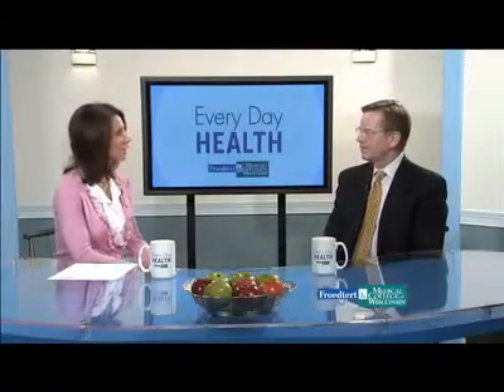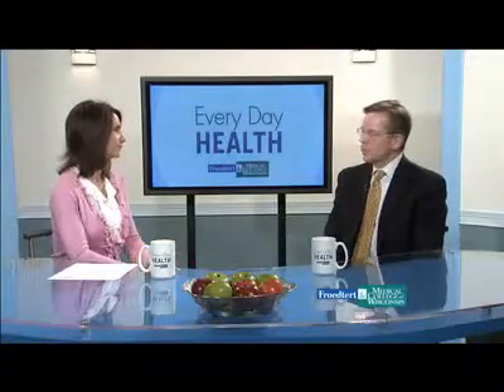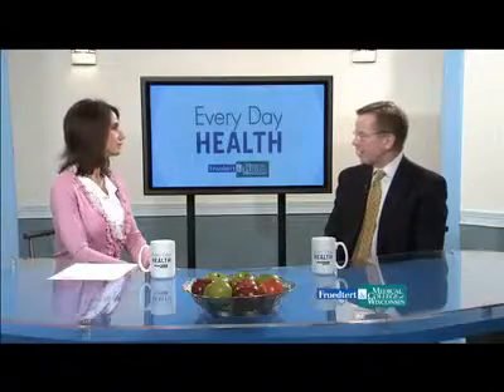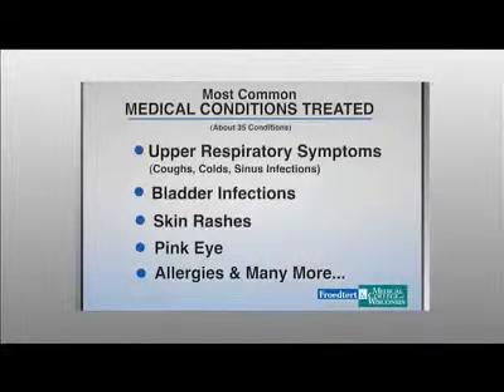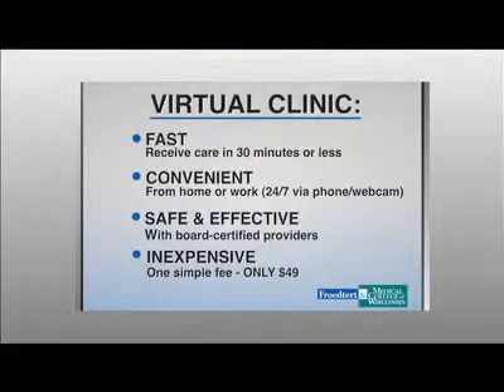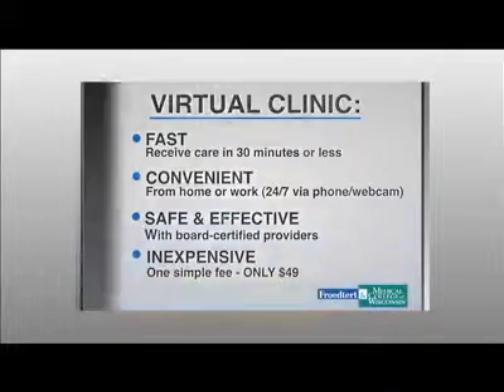Every Day Health - Virtual Clinic - June 2015